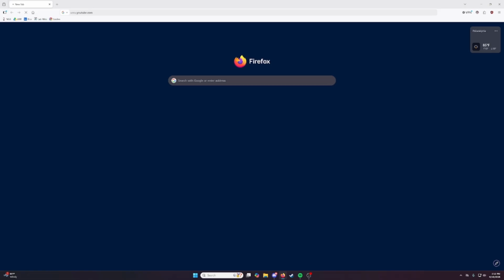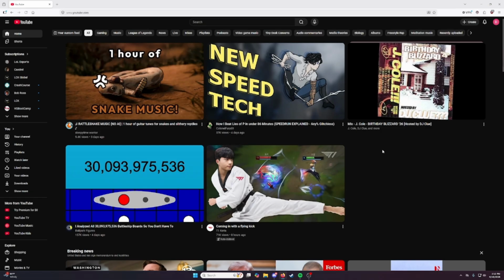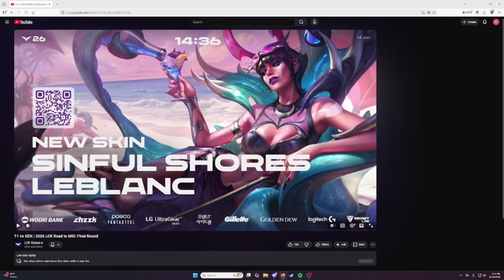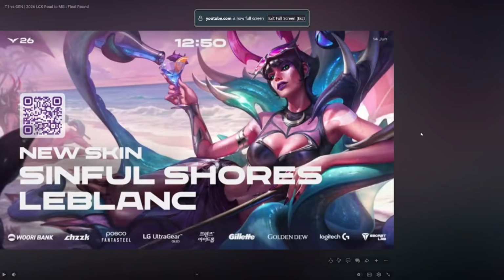How to Watch Esports VODs Spoiler Free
Here is a link to the Firefox extension that I use I'm not a creator of this extension.